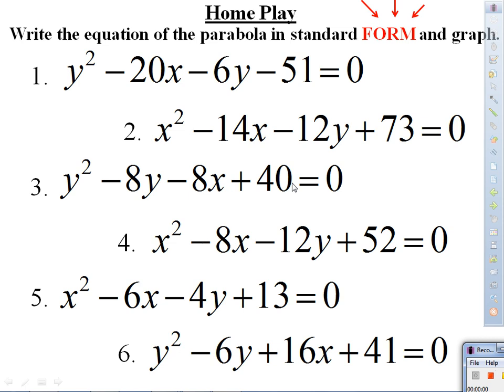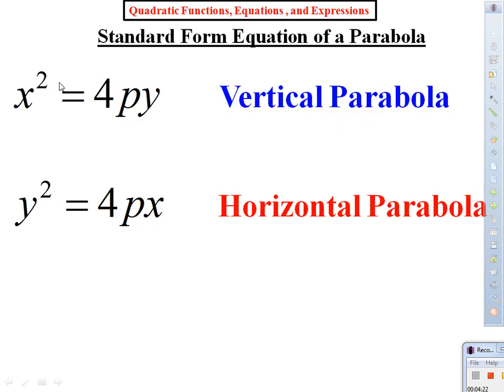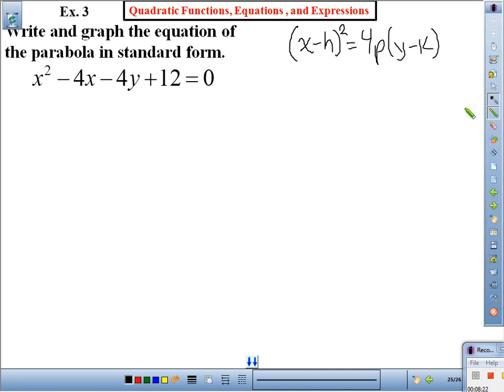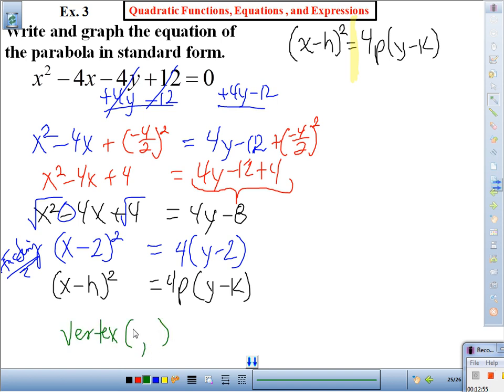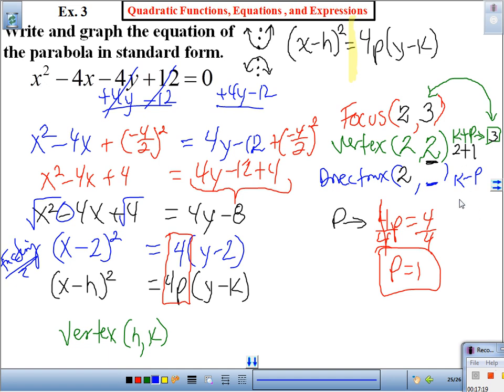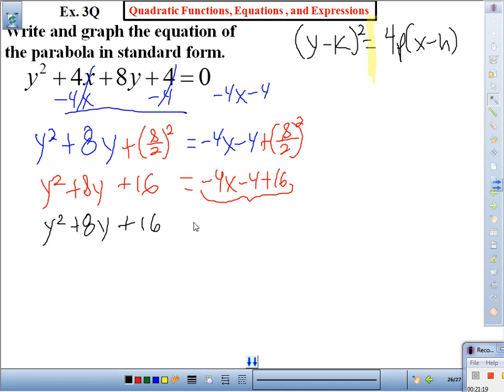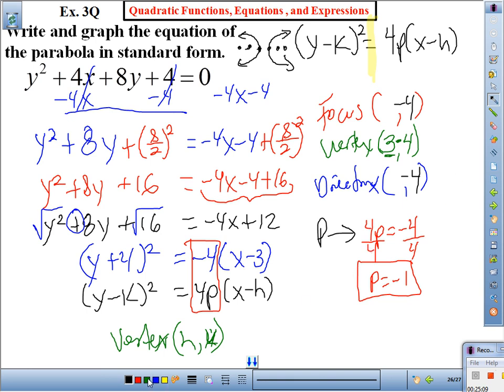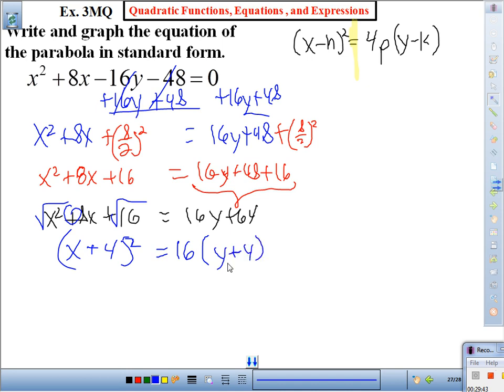Mr. Q's Writing Quadratic Equations Need F, V, D, & P